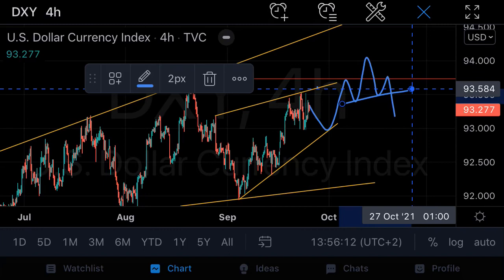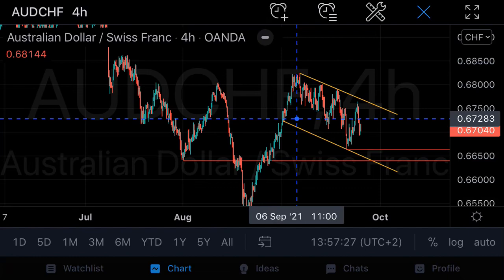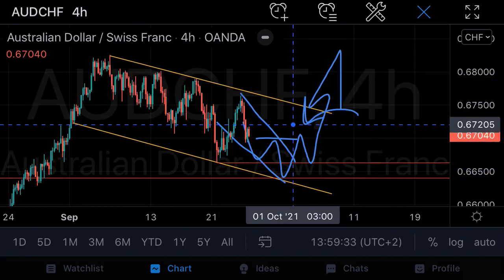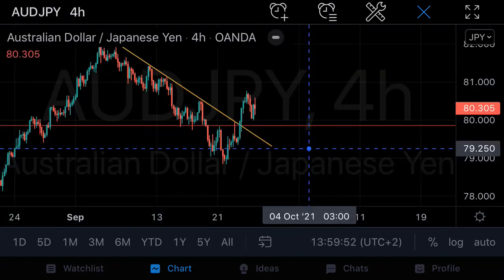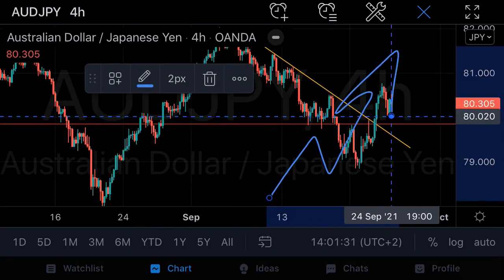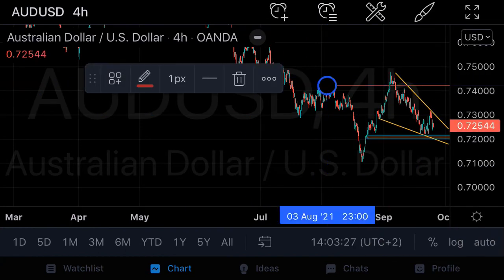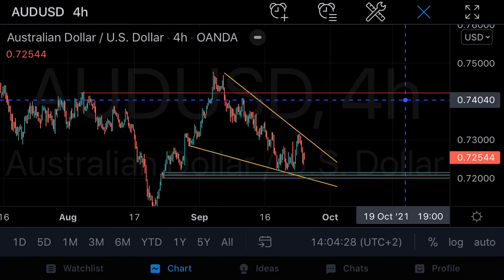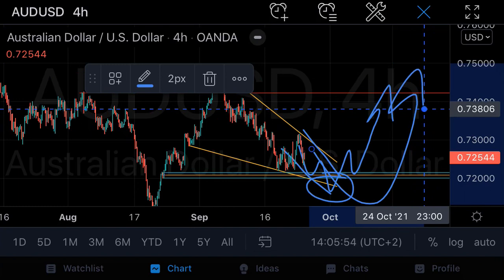Weekly Forex Forecast! Buying AUD Strength! (Must watch!)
In today’s weekly forex forecast and top down analysis we will be looking at the DXY, AUDCHF, AUDJPY and AUDUSD. We will also look into correlation and how we can use it to spot trading opportunities.